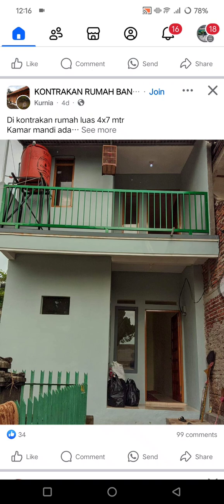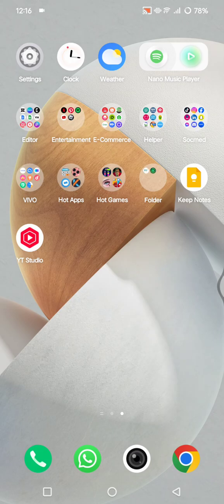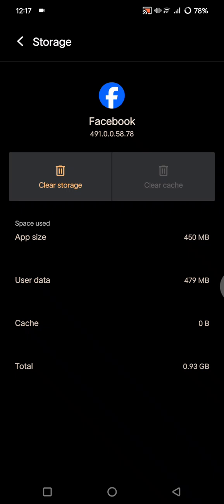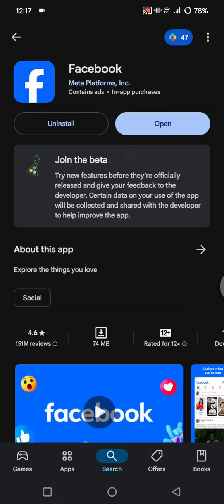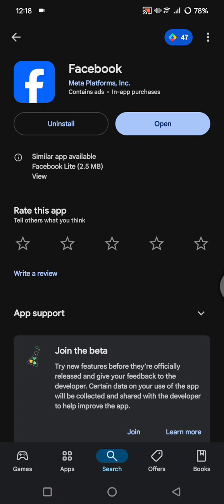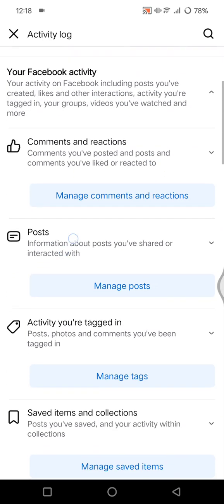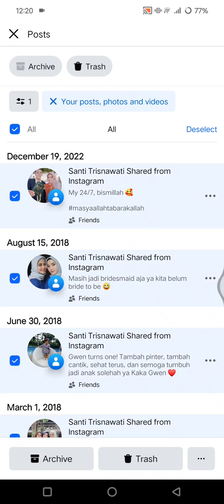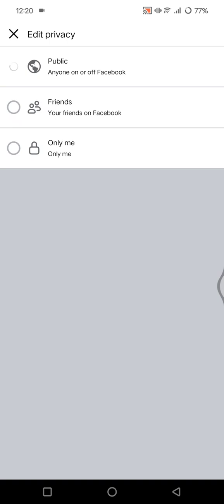🔥 ULTIMATE: How to Fix Facebook No Posts Available | Problem Solved | NEW UPDATE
In this video, we'll dive into the common reasons why you might be seeing "No Posts Available" on your Facebook feed and provide effective solutions